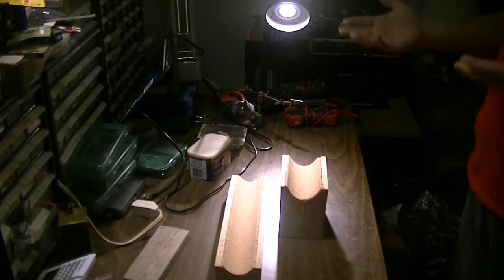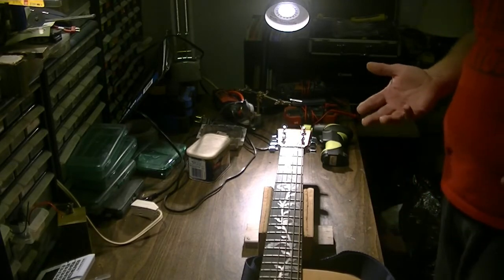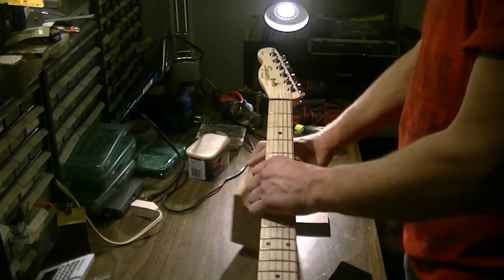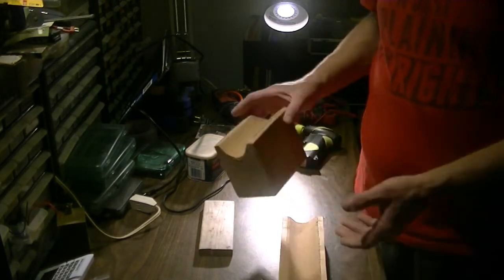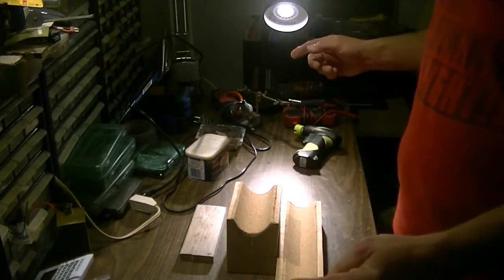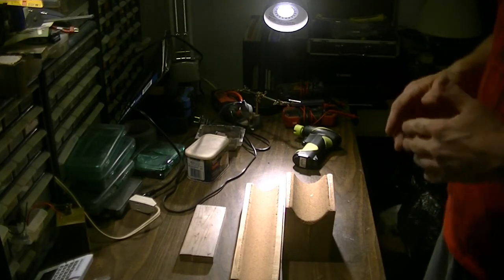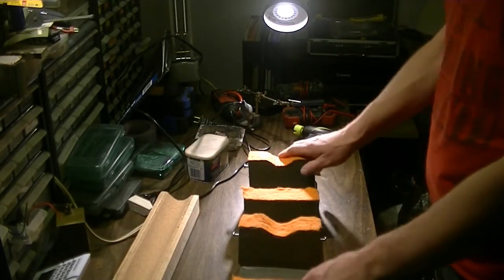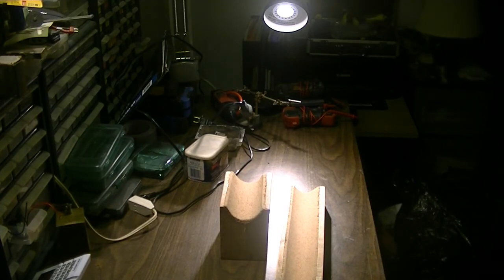Home Made Guitar Neck Caul and Guitar Neck Support Tools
well guys i needed some more tools for working on guitars to make life eaiser and these will do the trick for sure you can buy tools like this but they cost some money for sure or you can make them your self all you need is a table saw some wood and glue and cork sheet and you can make them for under 5.00 each why buy stuff when you can make it and stay tunned iam going to do a how to video as well on the neck caul